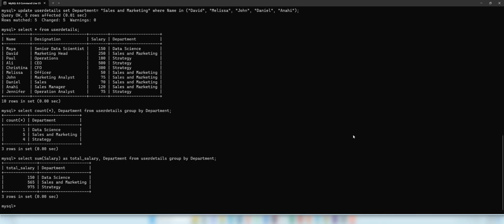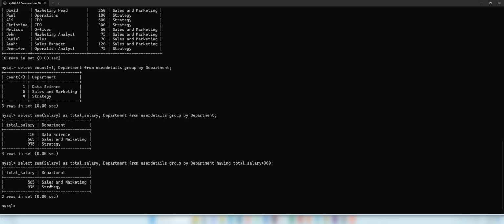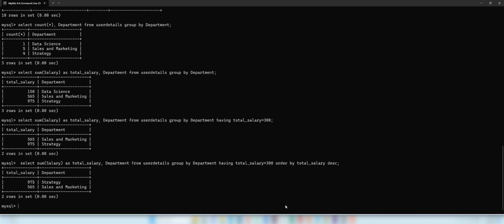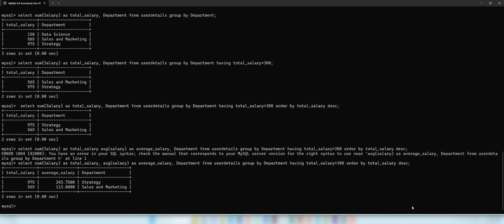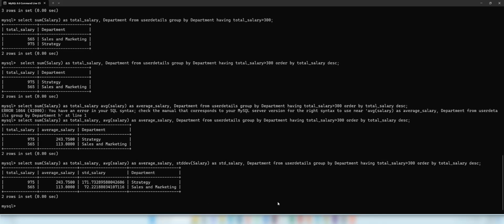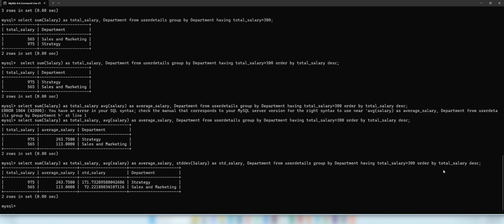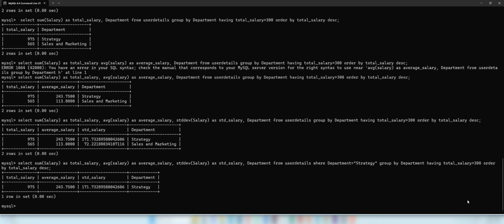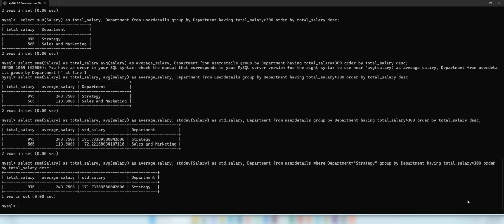Data Analysis - GROUP BY and HAVING - MySQL